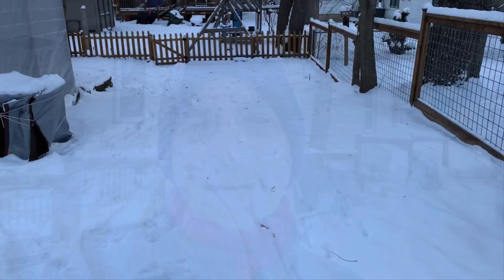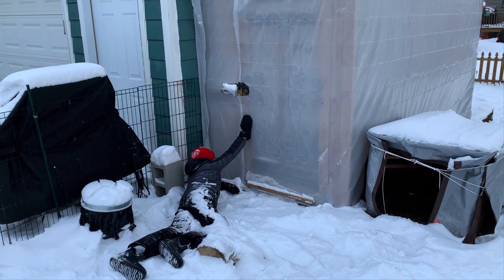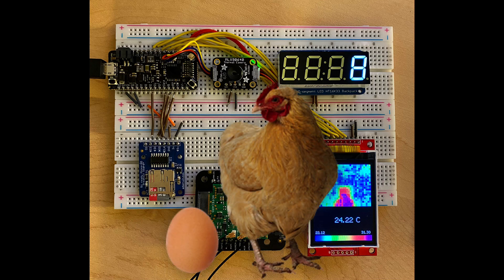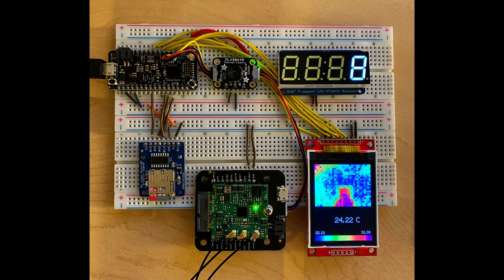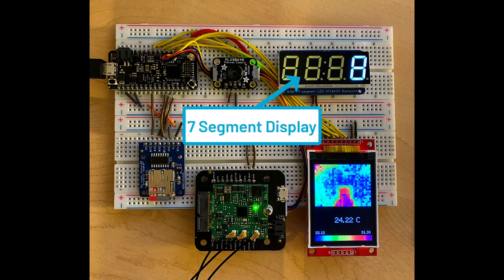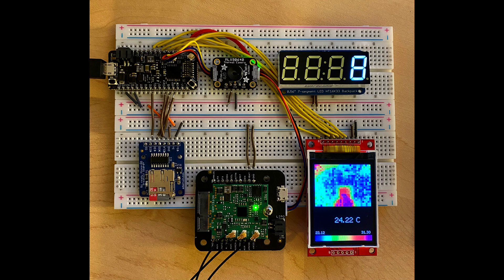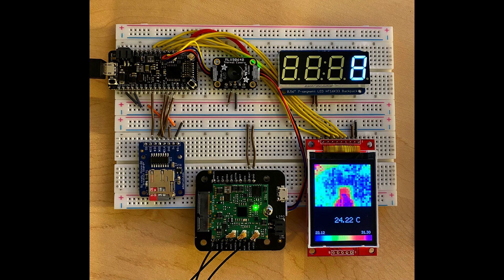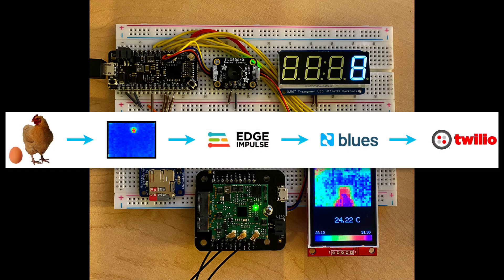ID Chicken Eggs with Thermal Images, ML, and Cellular IoT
In this two-part project, I show how to create a Machine Learning-based IoT solution with @EdgeImpulse to detect the presence of a chicken egg 🐣, using images provided by a thermal IR camera 🔥, relaying those inferences to the cloud using a cellular module from @BuildWithBlues  📶, and sending an SMS notification with @twilio  if an egg is detected 📲.